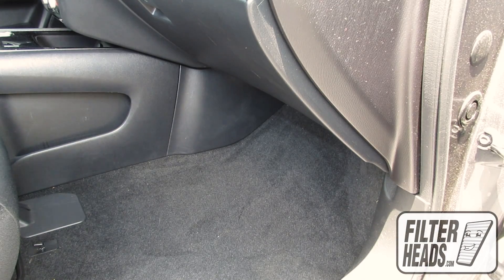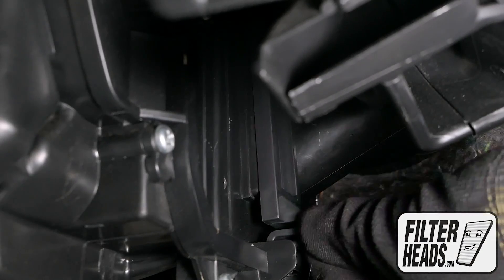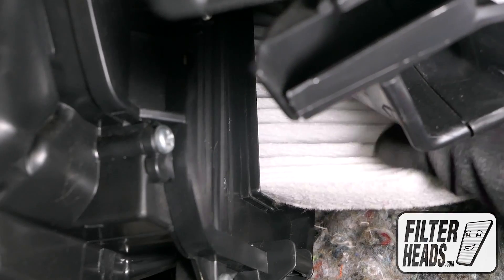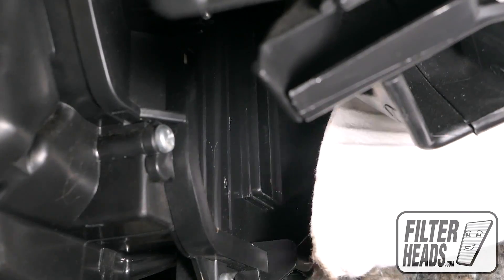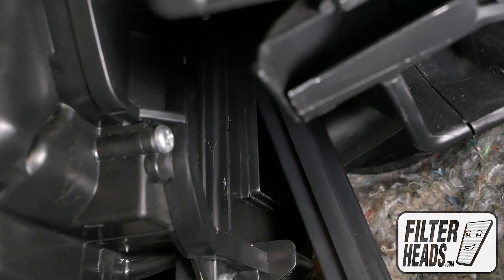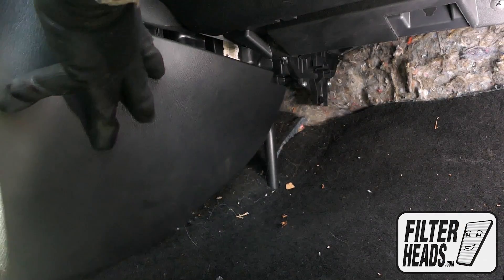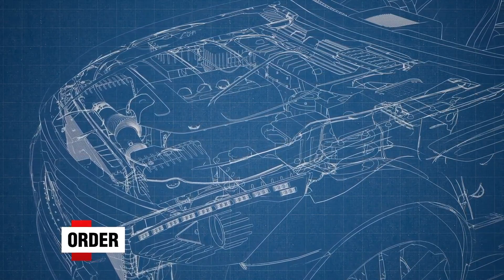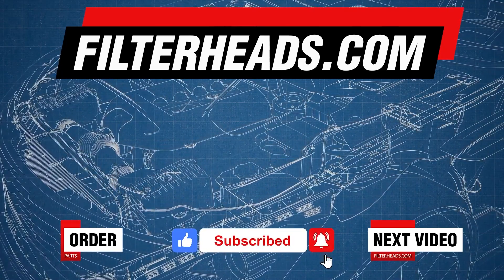How to Replace Cabin Air Filter 2020 Nissan Pathfinder | AQ1228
The model shown in this video is a 2020 Nissan Pathfinder SV

This filter fits:
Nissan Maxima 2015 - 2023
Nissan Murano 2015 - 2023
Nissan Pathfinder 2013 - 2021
INFINITI JX35 2013

Timestamps:
00:00 - Intro
00:05 - Show passenger side
00:09 - Remove side panel
00:15 - Remove old filter
00:26 - Fold the filter
00:30 - Install new filter
00:50 - Replace side panel
01:00 - Wrap-up